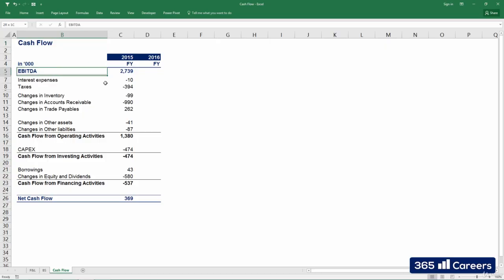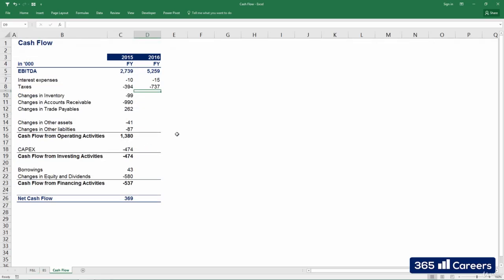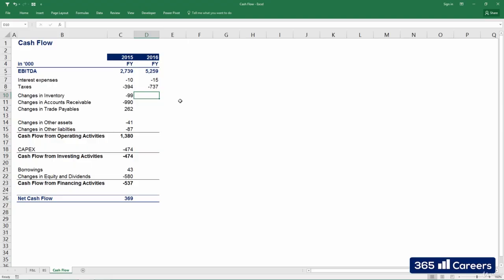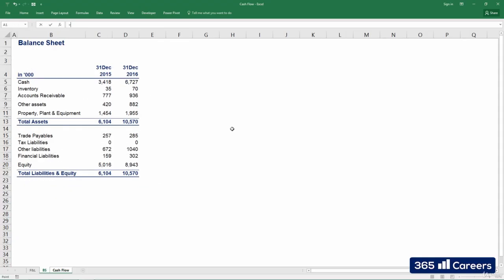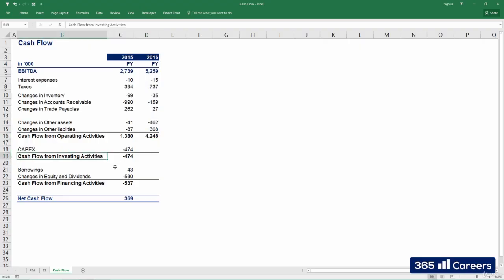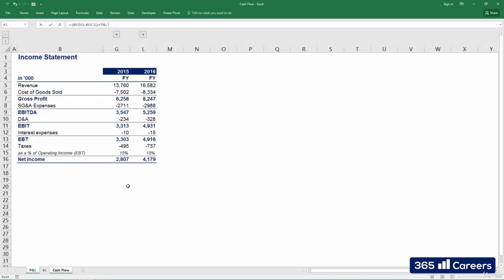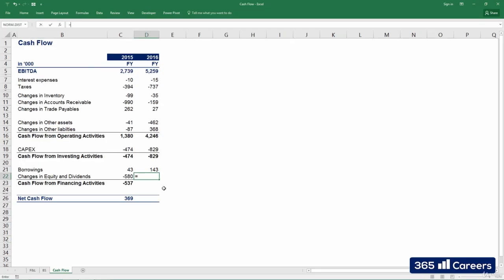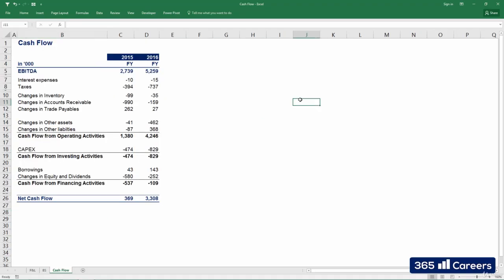Lesson 146 Calculating Cash Flow in practice A complete example